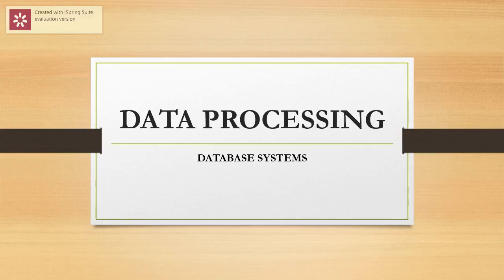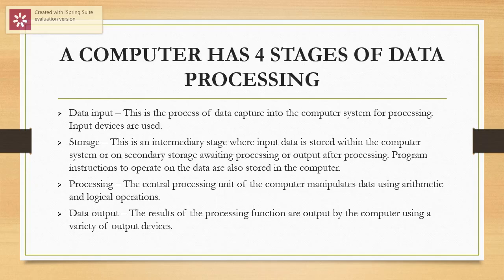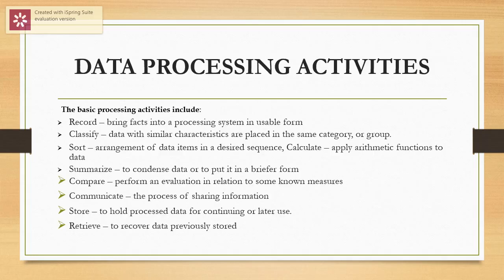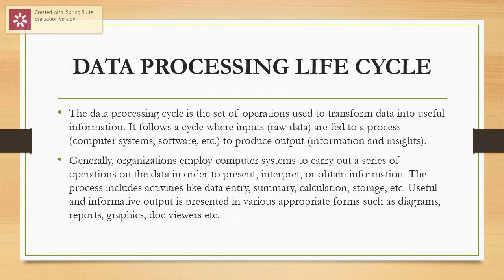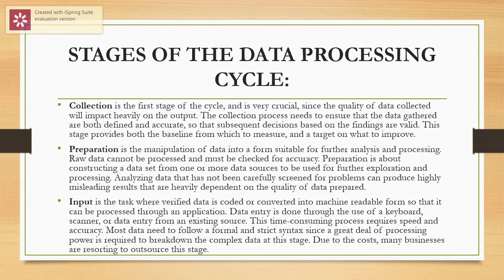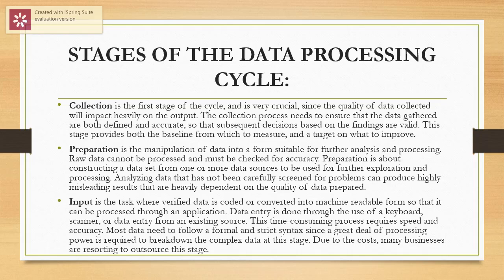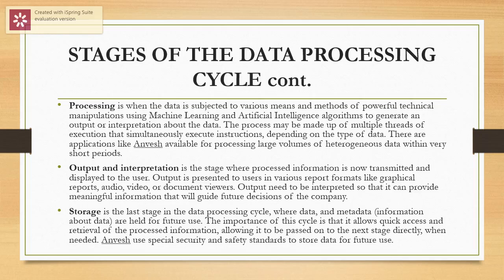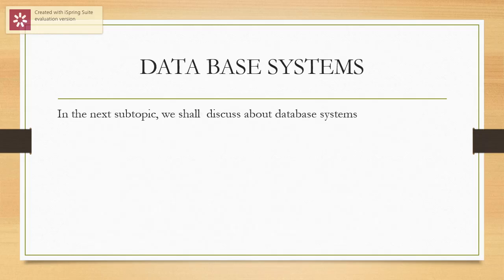DATA PROCESSING VIDEO